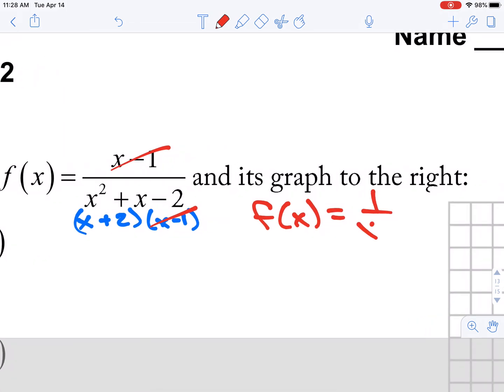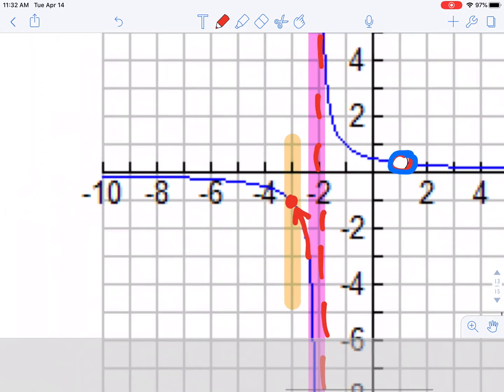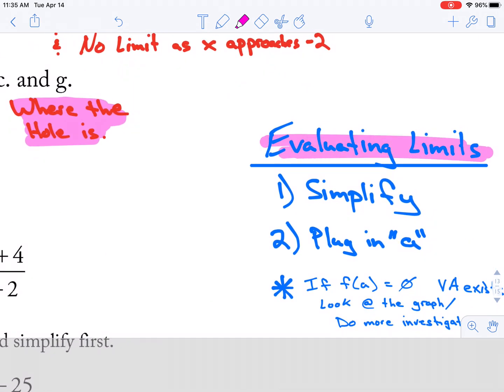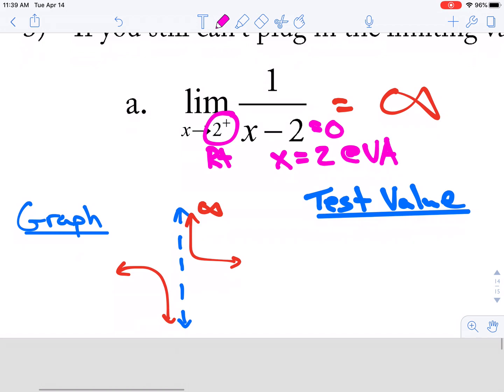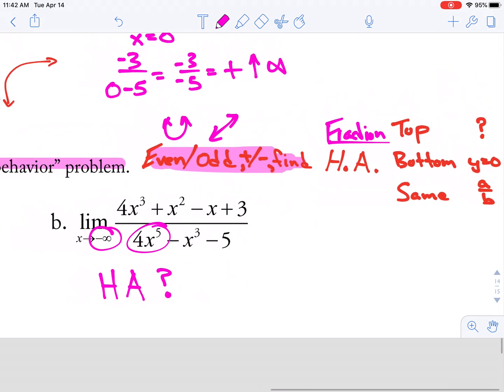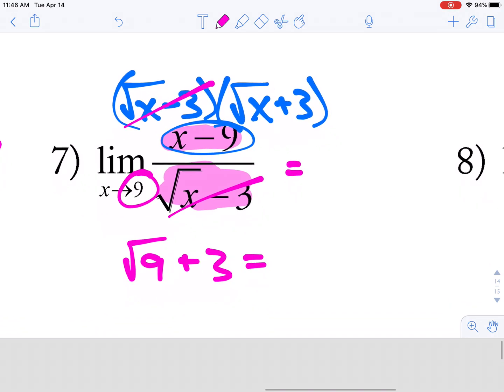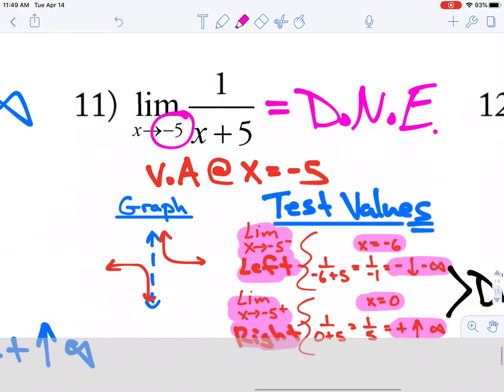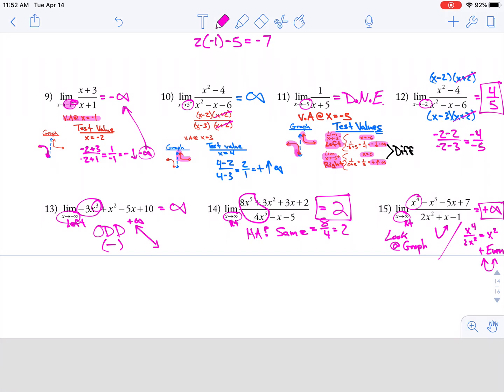M417 Limits Day 2 Notes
Evaluating limits without a graph.